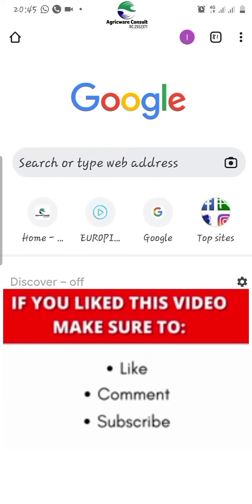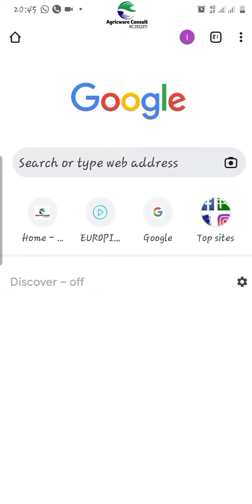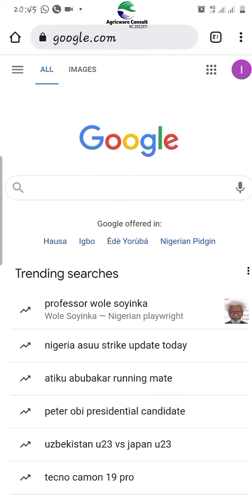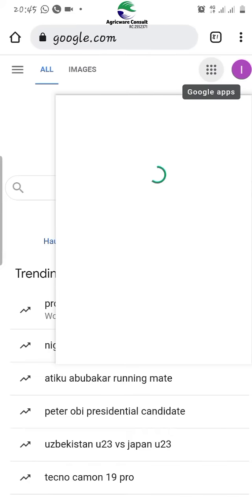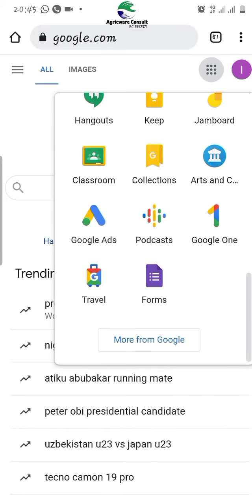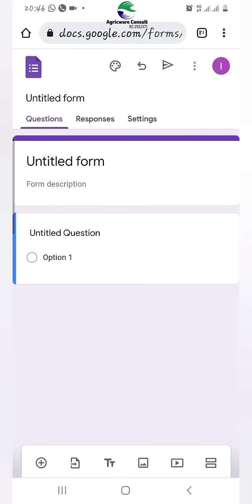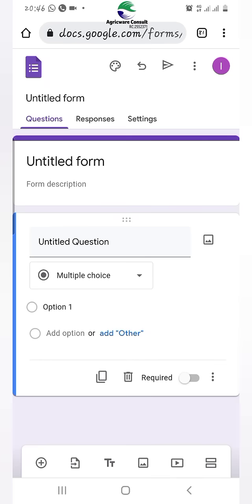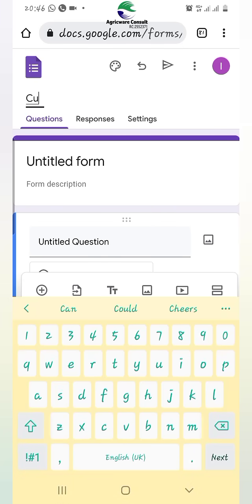Create Google Form Using Smartphone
Google Form Using Your Smartphone Tutorial